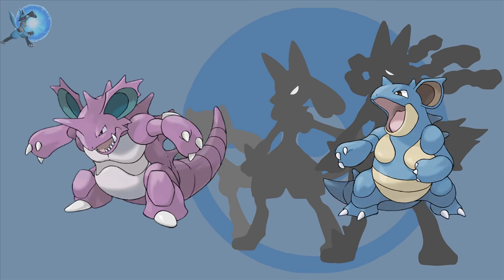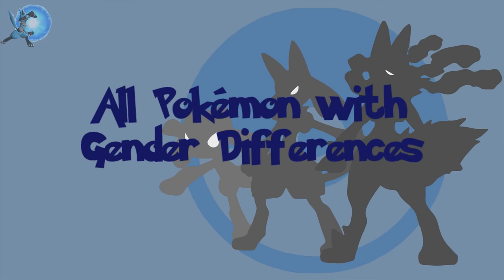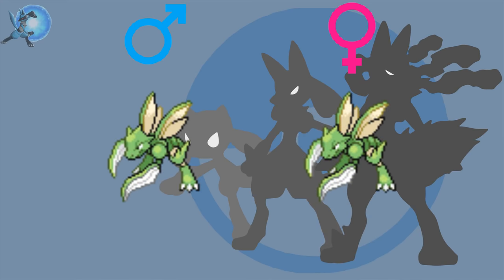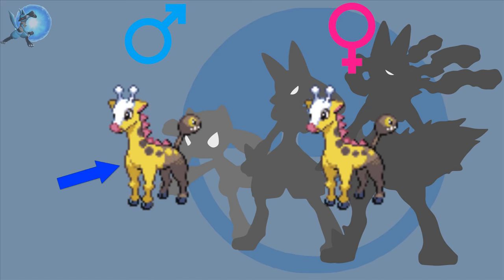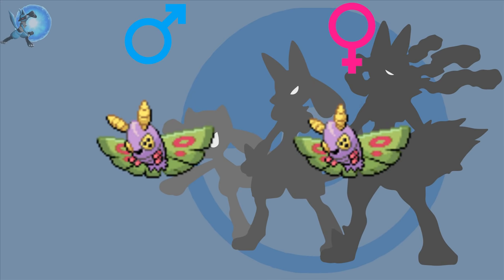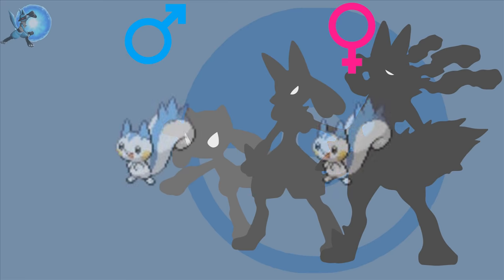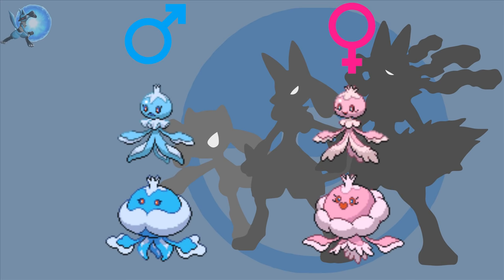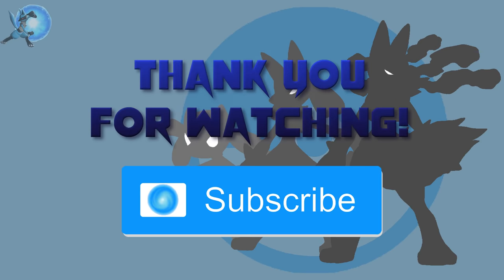All Gender Differences in Pokémon [Generation 1 to 6]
There are a lot of Pokémon whose appearance may be slightly different depending on what gender it is. So in this video, I’m going to cover every Pokémon so far that has a gender difference and what that gender difference is.

Poké Amino: TheAuraGuardian